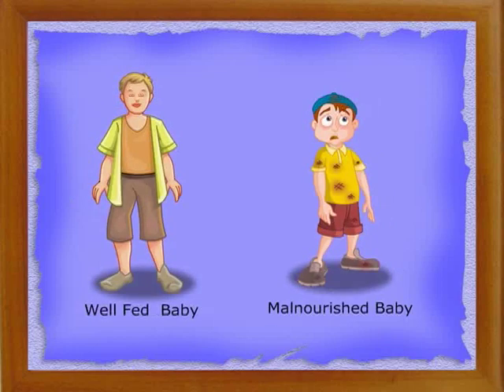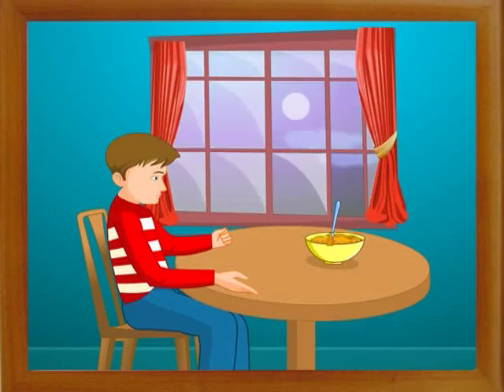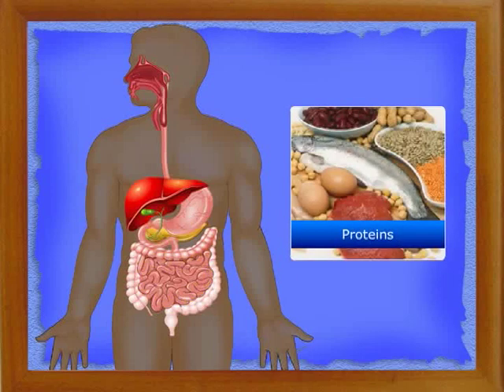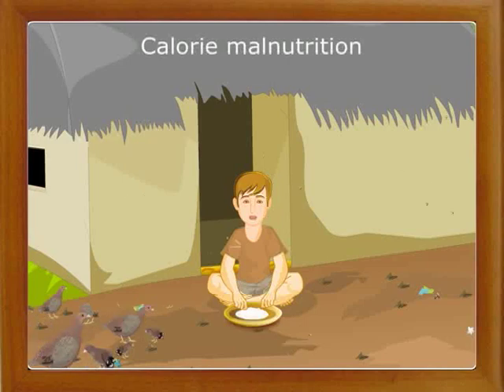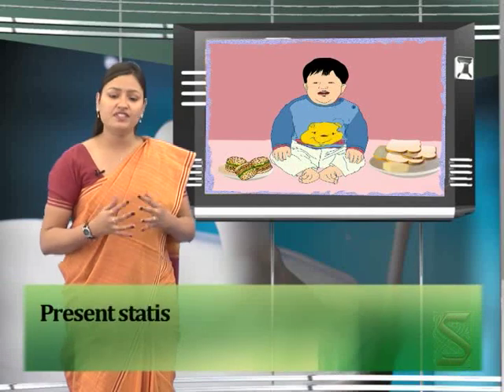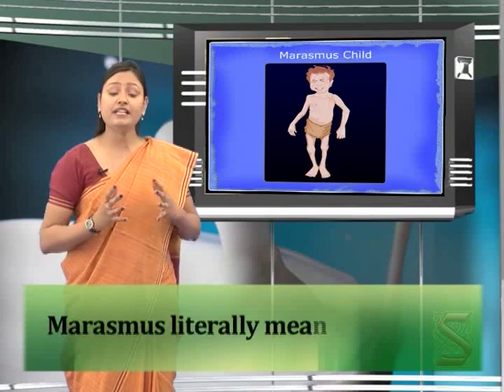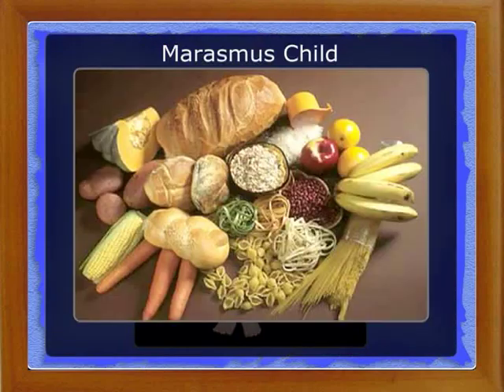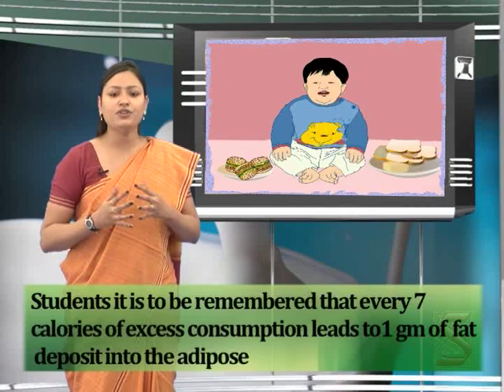Nutrition:-Deficiency diseases-03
A balanced diet plays a significant role in maintaining a person's health. When there is an imbalance in the diet, certain nutrients may either be consumed in excess or insufficiently. Inadequate intake of a particular nutrient can cause deficiency disease. Check out the video on different types of deficiency diseases and the methods for preventing them and learn more about them